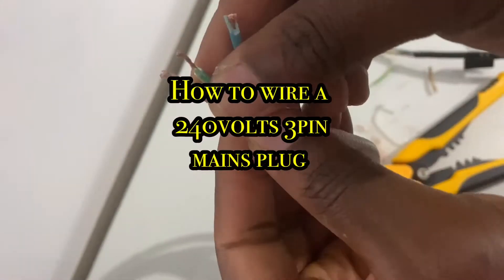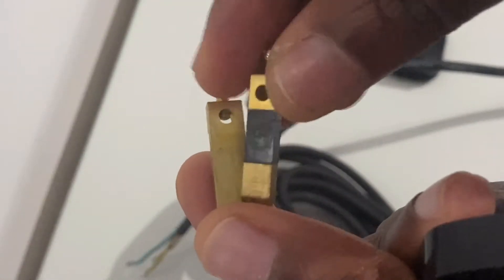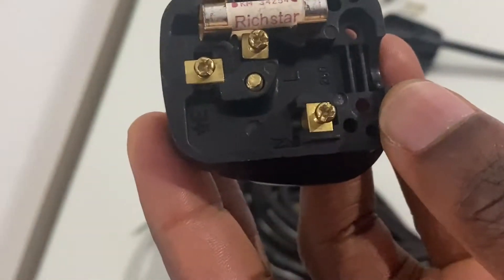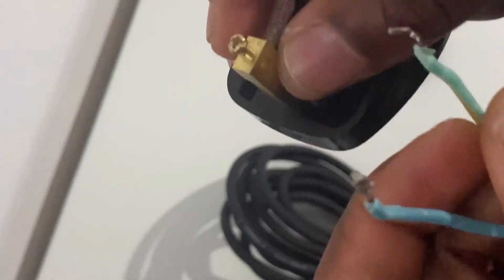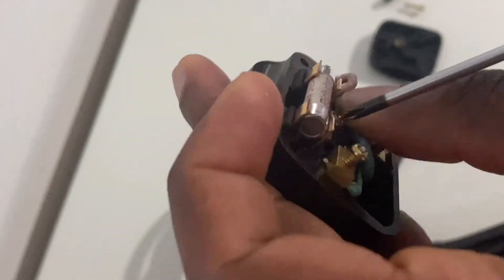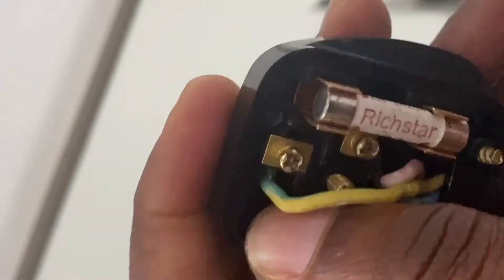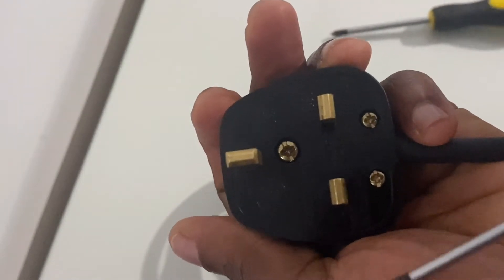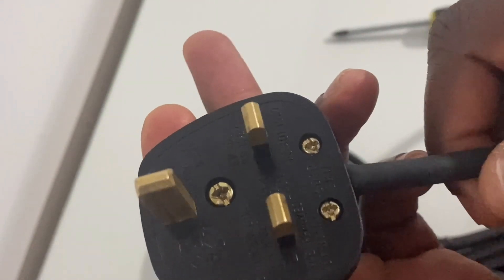How to wire a mains plug using a cable and wire stripper (3-Pin 240 Volts) and screw driver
How to wire up a 240 Volts 3 pin Mains plug using a cable and wire stripper

How use a cable and wire stripper to strip naked wire insulation in a 240 Volts mains plug

How to strip wire insulation naked and wire a  3- pin mains plug using a cable and wire stripper

0:00  Rewire a 240V 3pin Mains plug
0:04 Strip Insulation using Cable Stripper
0:10 Trim Wire
0:20 Install Plug Pin Components
1:17 Install Live Pin & Fuse
1:44  Live, Neutral, Earth Colours
2:10 Wire Colour Locus & Mind Maps
2:36 Install 3 Wires in 3Pins
3:38 Secure Flex and Cable Sheath
4:47 Secure Mains Plug Cover
5:15 Mains Socket Mind Map